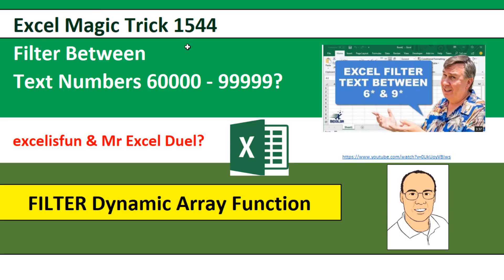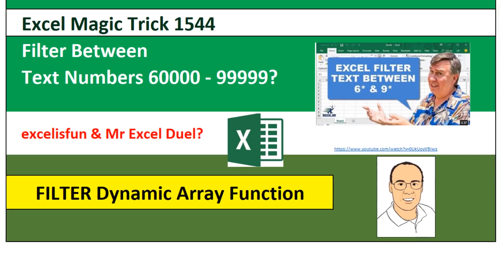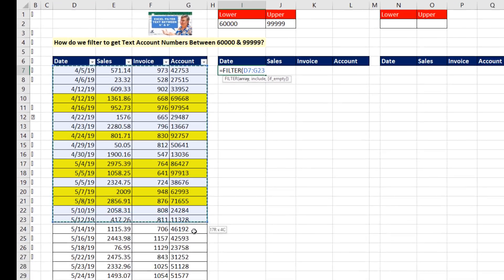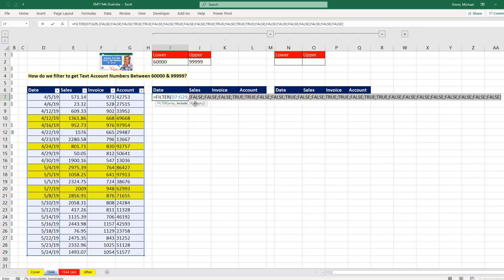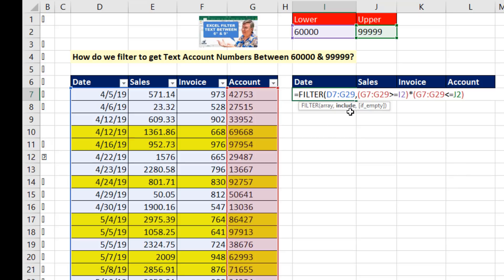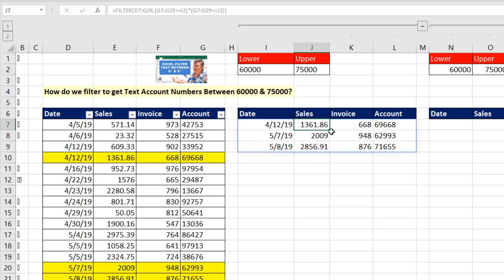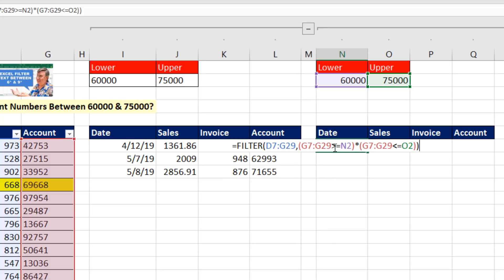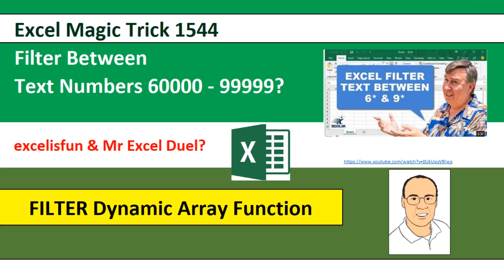Excel Magic Trick 1544: FILTER Array Function to Filter Between Upper & Lower Text Number Limits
In this video learn how to use the new Office 365 (Insider Edition) FILTER Function to filter a data set based on a Lower Limit and Upper Limit Text Number.